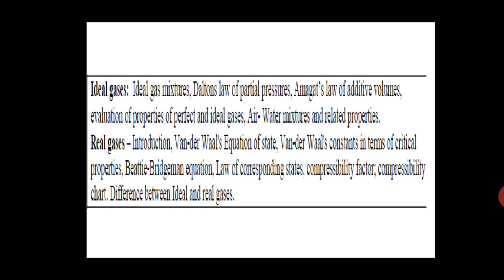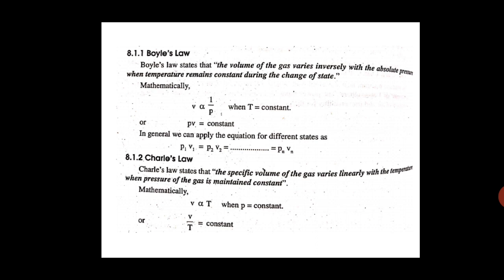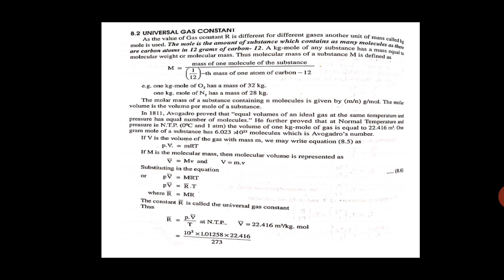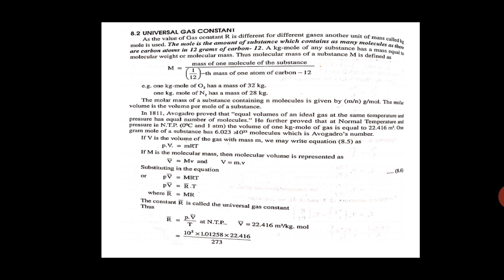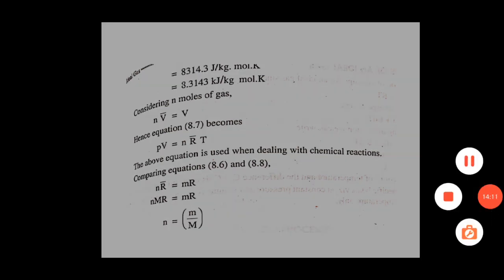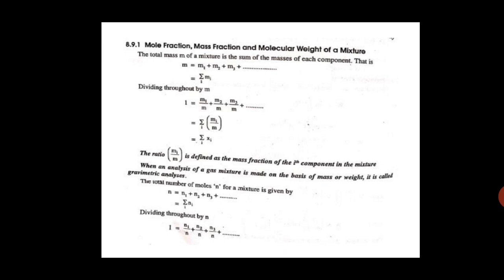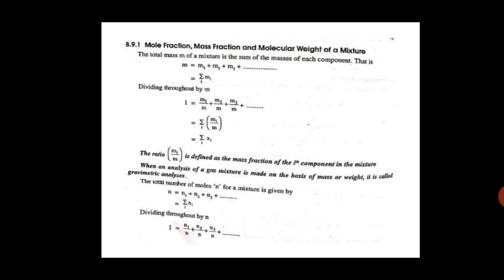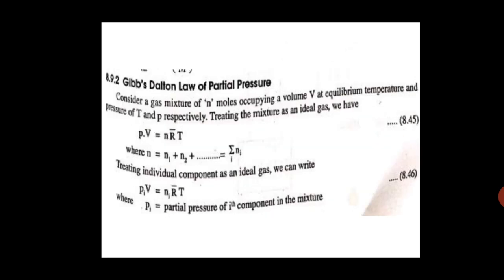Ideal Gas Mixtures Video 1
BTD , Mod 5, Intro, Mass and Mole fraction, Gas Mixtures, Daltons Law of partial pressure, Amagats law of partial volumes